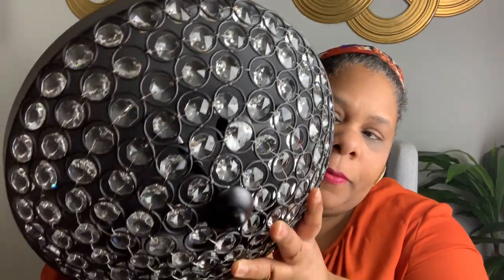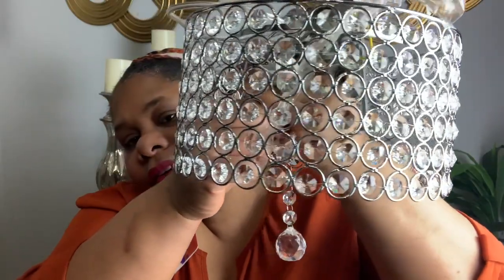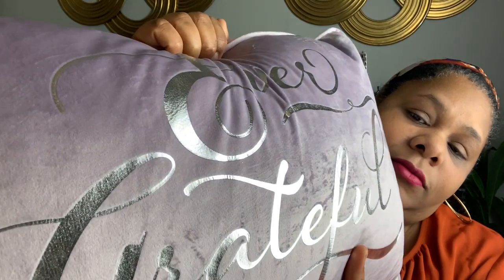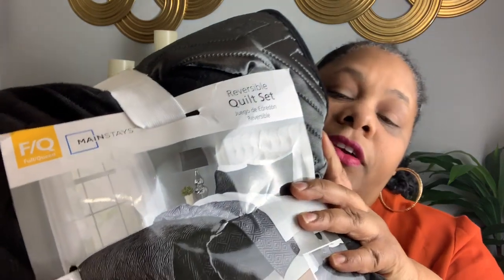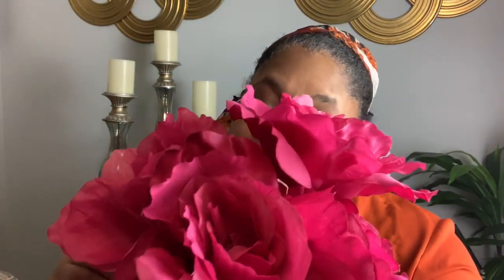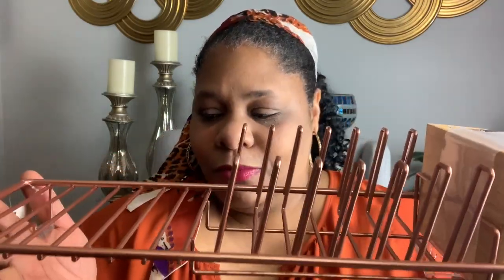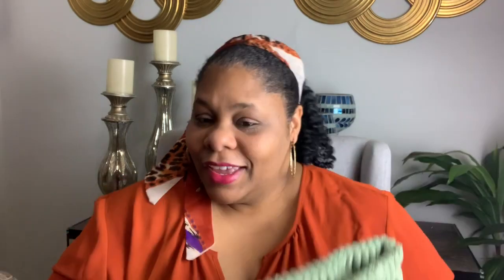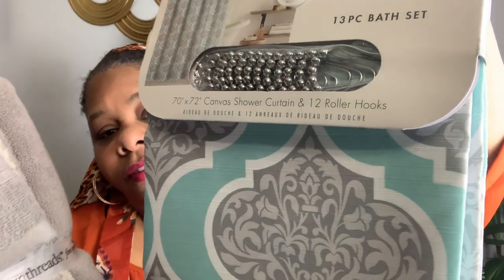SPRING BLING AND THINGS HOME DECOR HAUL 💐💎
Links to house decor below:

Green pillow covers

Ruffle curtain panels:

Dish rack holder:

Shower curtain:

Gray towel set:

Crystal light fixture:

Black crystal light fixture: